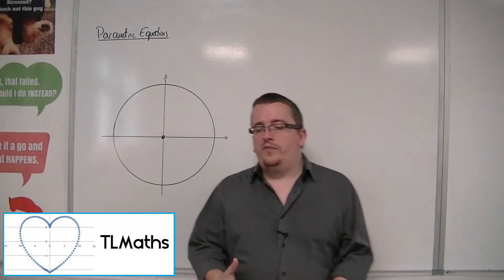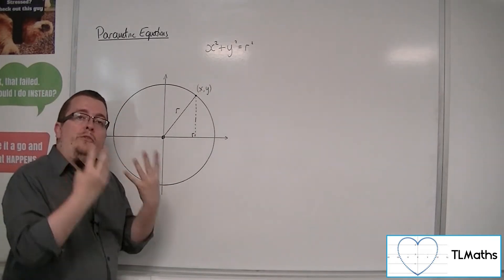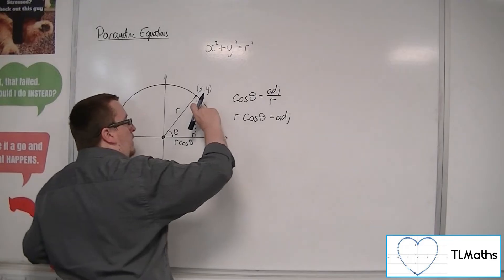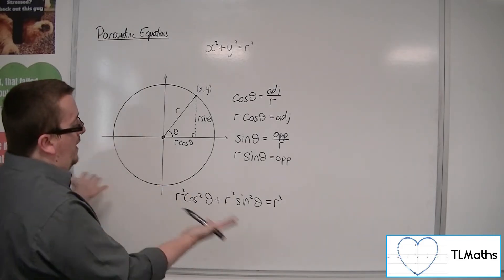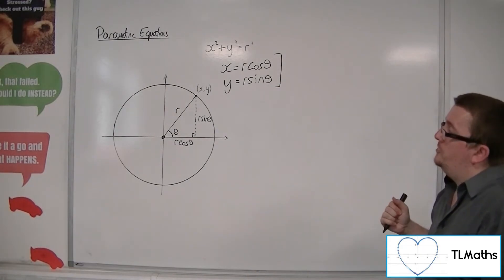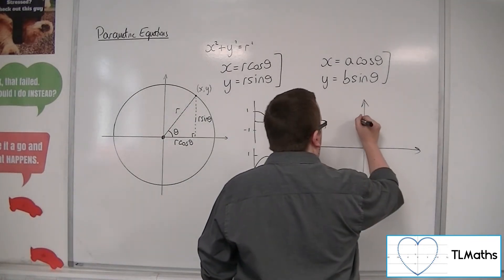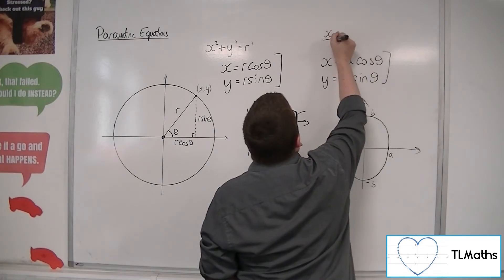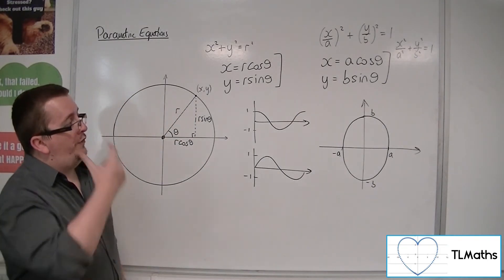A-Level Maths: C3-08 Parametric Equations: Defining an Ellipse Parametrically